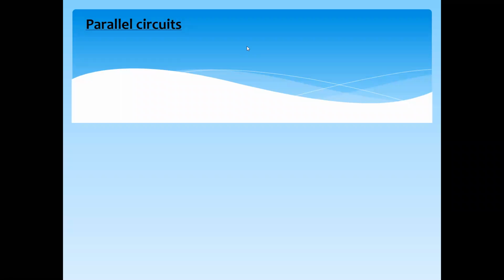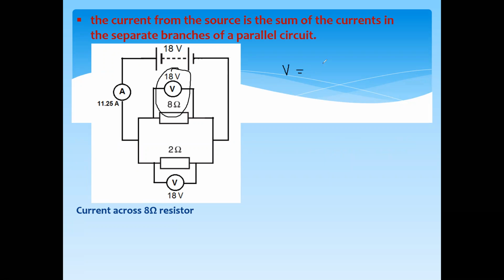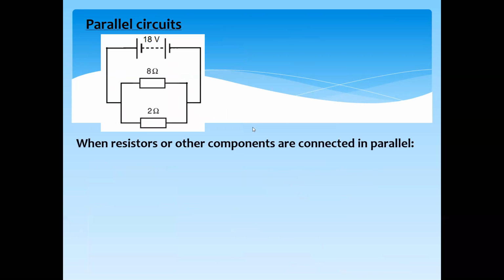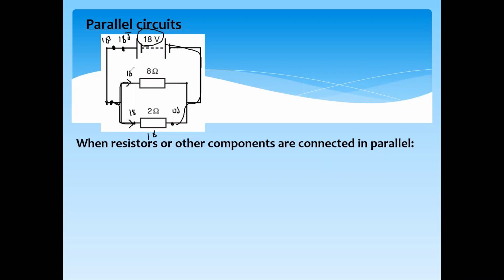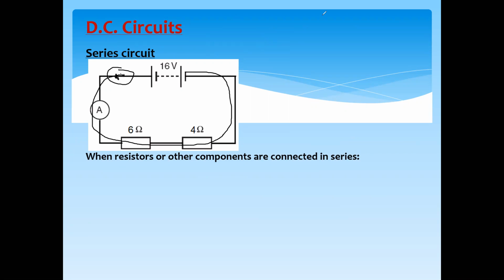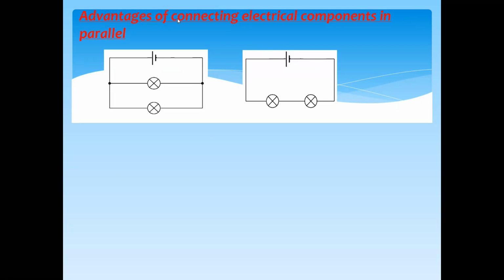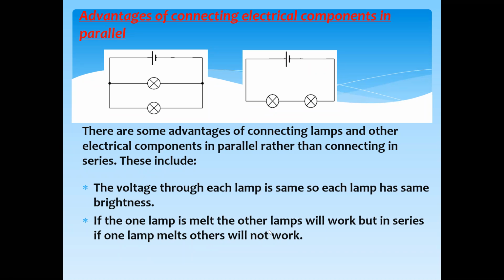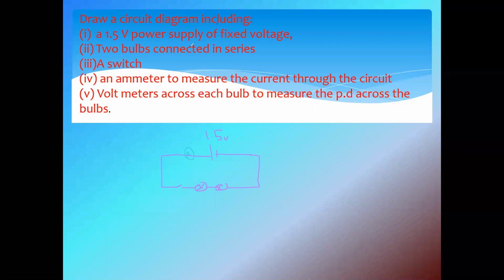IGCSE Physics lesson 42 part c Current, voltage and resistance of circuits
Current, voltage and resistance of circuits